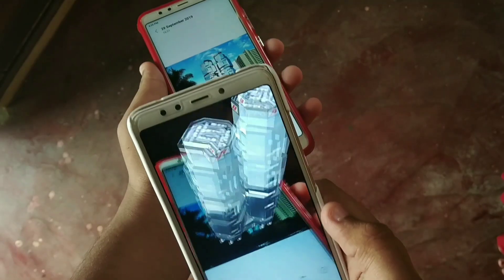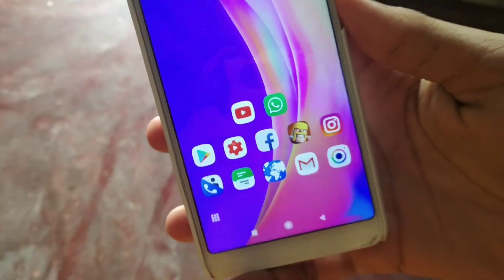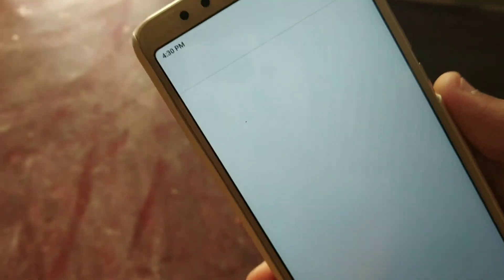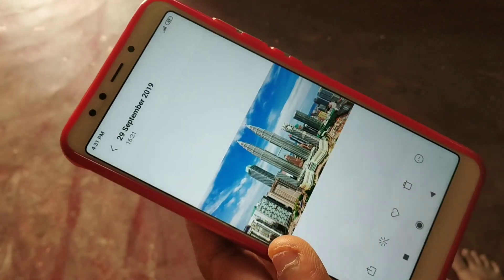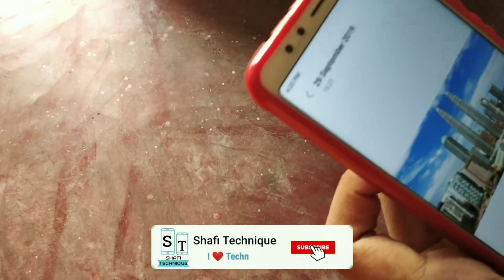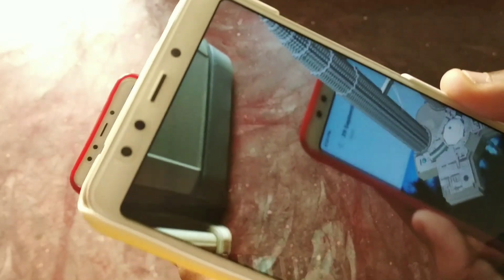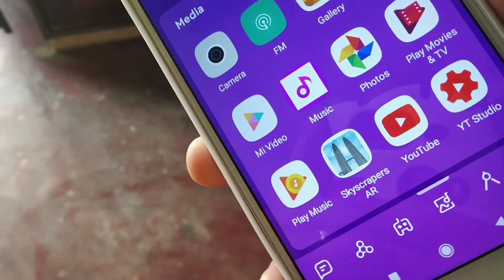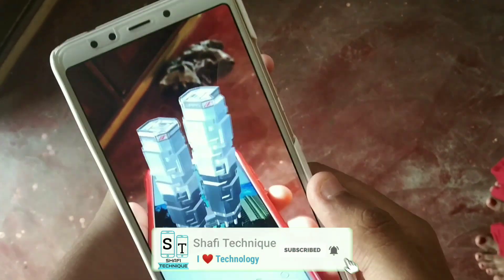This App is so Interesting | Augmented reality |3D|MUST WATCH| Shafi Technique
Hello Guys...
Today in this video I showed you another cool app WHICH is based on ar and 3D
Hope you guys like that app ...

EVERY SUNDAY MORNING ONE NEW VIDEO 😁